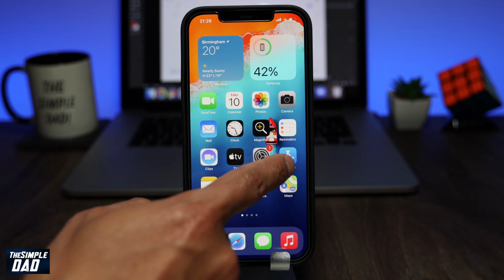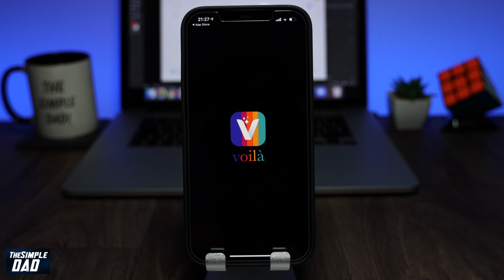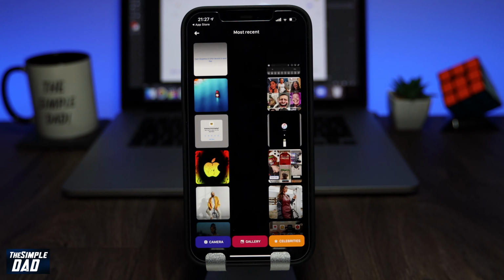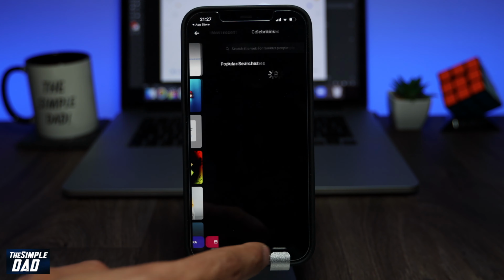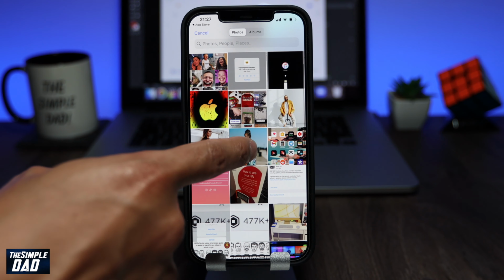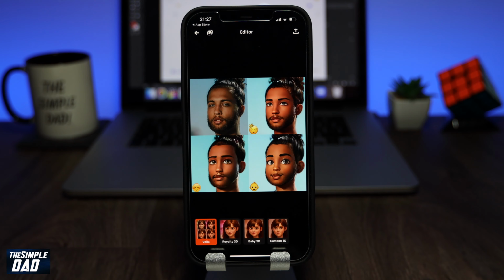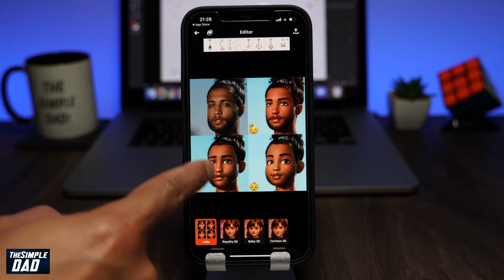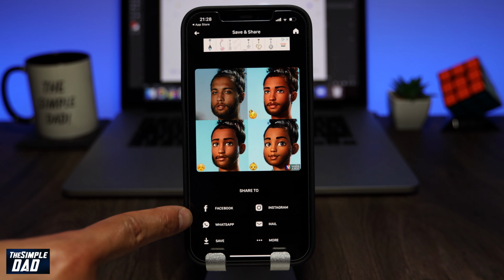How to Do The Trending Video Cartoon Challenge Facebook